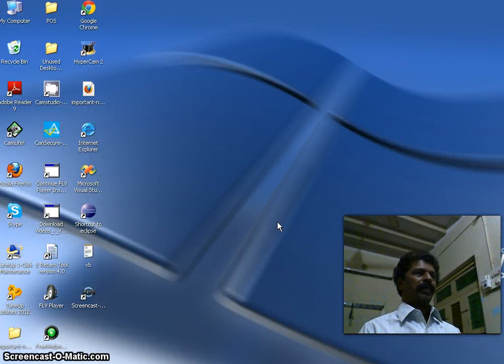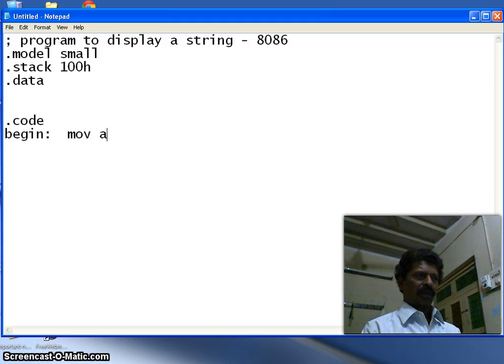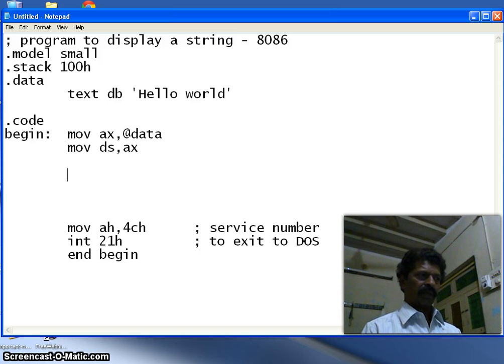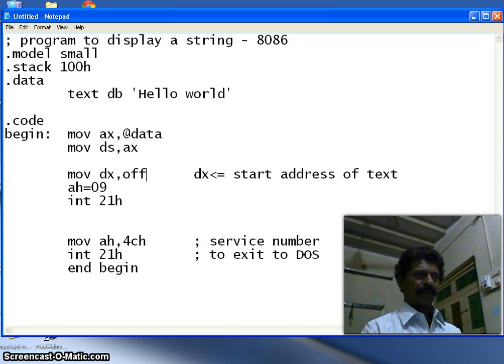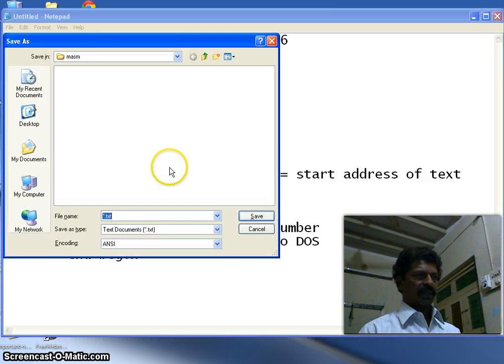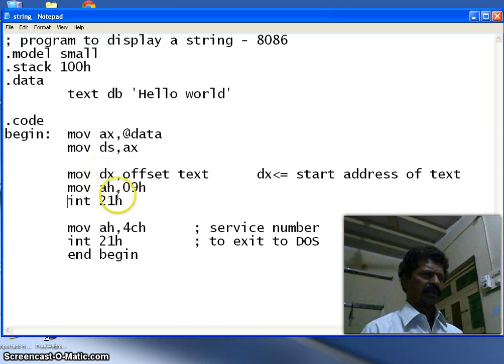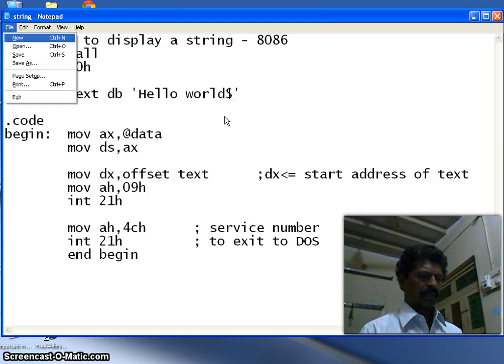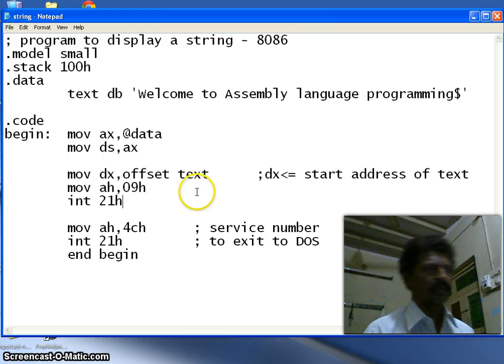string display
Program to display a string in 8086 by hfaheemahmed
H. Faheem Ahmed